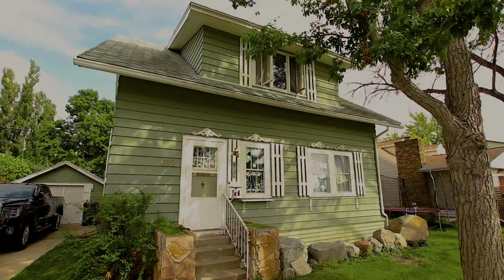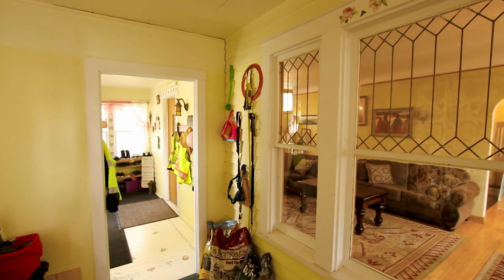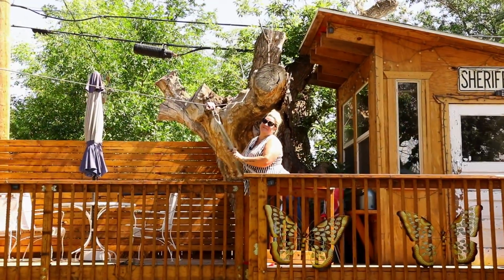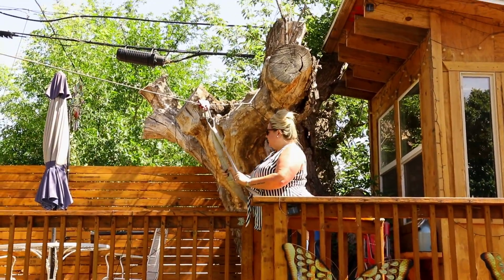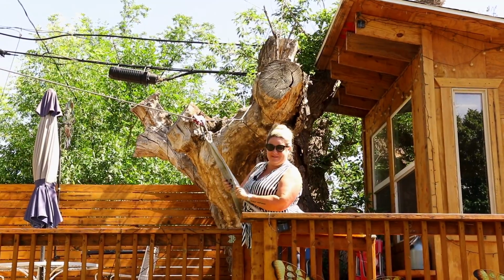Real Estate Listing Video! 612 4th Ave E. Williston, ND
Newly Remodeled Kitchen! This 6 bed/3 bath home will remind you why living in the city on a large lot can be a lot of fun! This home features hardwood floors, HUGE living room, dining room, and kitchen, updated baths, a LARGE master bedroom with a large walk-in closet. The beautiful yard has TWO garages, sprinkler system, fence, and a TREE HOUSE with a full deck!

Kitchen

- Remodeled with new flooring and kitchen counters

- Sets up very well for having space to cook and entertaining guests!

- Kitchen appliances included!

Master Bedroom

- Has updated vinyl flooring

- LARGE walk-in closet

- Wall air unit to keep extra cool!

Master Bathroom

- Vinyl flooring

- Jack n' Jill style that accesses kitchen area and master bedroom.

- Newly updated counters

Living Room

- 13' x 23'

- Hardwood Floors

- Classic looking windows that allow for plenty of natural light

- Also outfitted with rustic-looking light fixtures

Dining Room

- 14'x14'

- Hardwood Floors

- Comes with a Chandelier

- Storage closet

Upstairs Bedrooms

- have hardwood floors and carpet

- storage space along walls

Upstairs Bathroom

- New toilet, shower, and plumbing

- New counters

- Towel Closet

- Tile siding added

Basement

- Has two bedrooms

- 3/4 bathroom newly painted with tractor paint

- Storage space

- Cabinet space

- Laundry room measuring at 12.5'x 5' with included Washer & Dryer

Garage 1

- 12' x 30'

Garage 2

- 23' x 23'

- Accesses from Alley

- Powered from Basement

Tree House

- Powered from basement

- Zip line installed

Yard

- New sprinkler system

- brick path connecting home to two stall garage

- Fully fenced